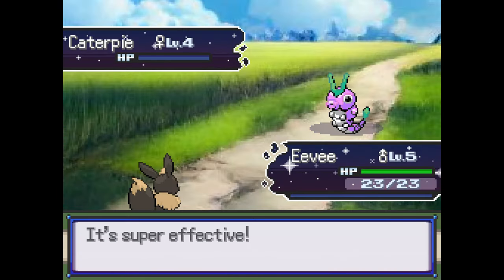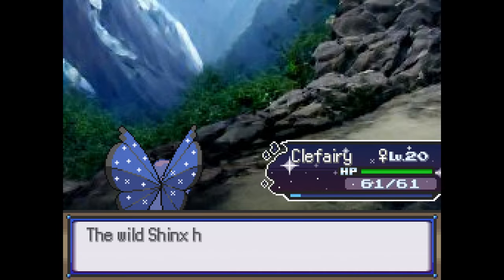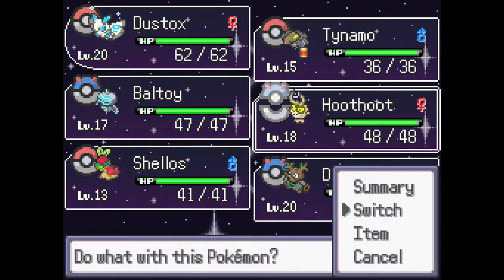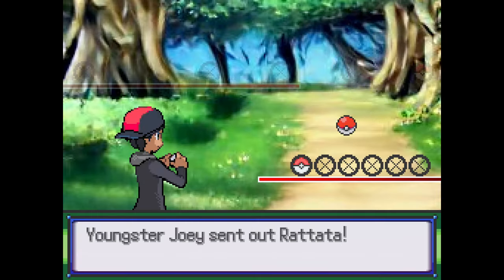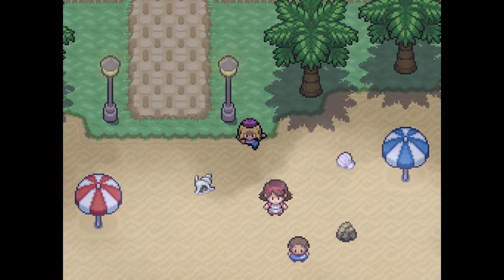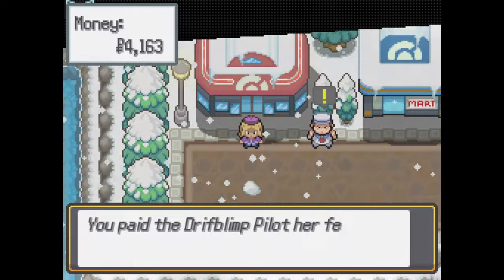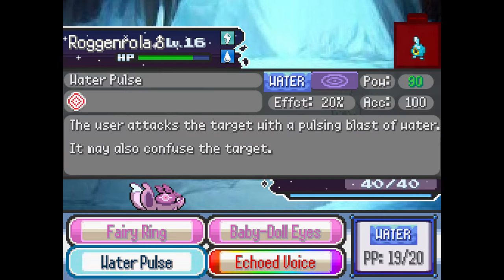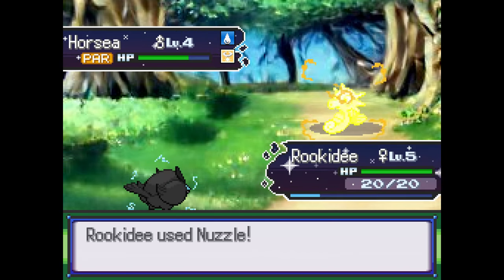The Pokemon game with over 800 New Forms!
Today I'll be showing off a Pokemon Fan game with over 800 regional forms! That's almost QUADRUPLE the number insurgence had. But of course, there's more to this game than just regional forms. So stick around until the end to decide if this will be your next fangame!

0:00 Intro
1:05 The Regional Forms
2:44 The Story
3:47 The Region
5:10 Additional Features
6:59 Conclusion

Become a channel member and support me as a creator!